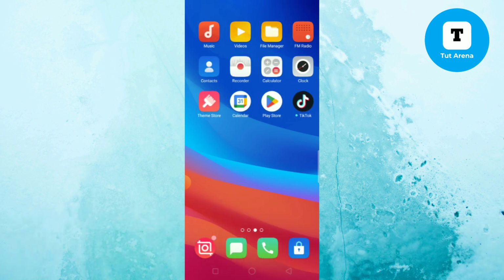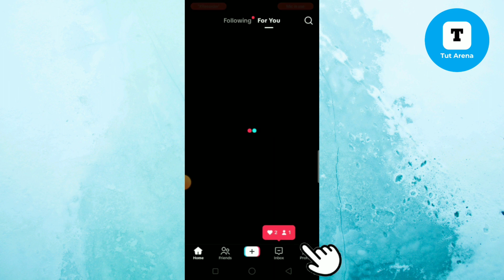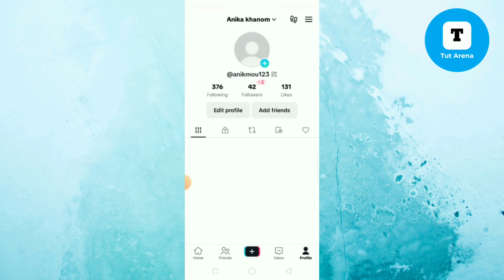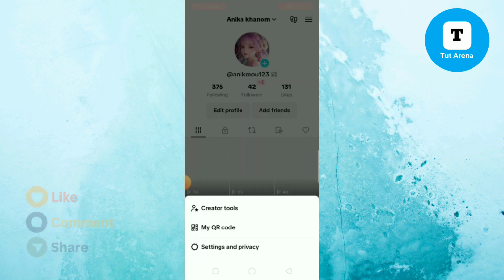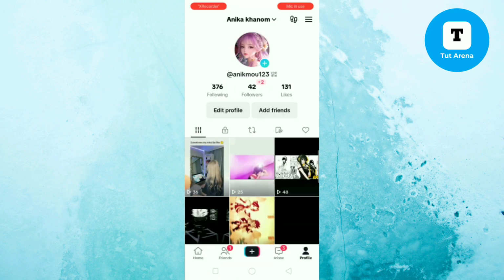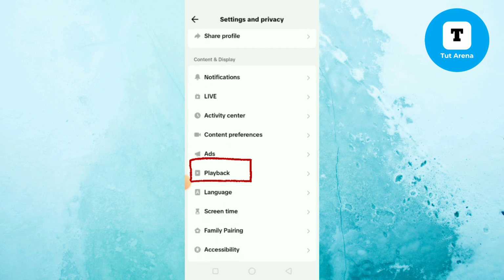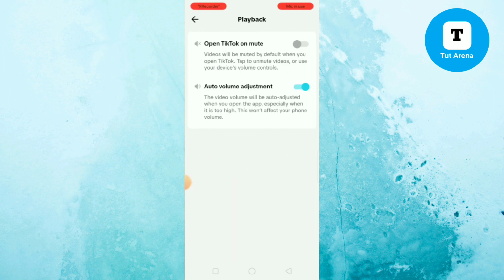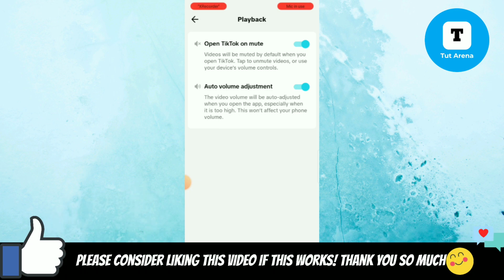How to Open Your TikTok App Mute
In this video, we'll guide you through the process of unmuting or enabling sound on TikTok, especially if you're facing issues with muted audio on the platform.

In this tutorial, we cover:

Unmuting TikTok Videos: Step-by-step instructions on how to resolve the issue of muted audio on TikTok and enjoy videos with sound.
Troubleshooting TikTok Audio: Learn common solutions for sound-related issues on the TikTok app.
Enabling Sound on TikTok: Discover tips and tricks to ensure you never miss out on the audio of your favorite TikTok content.
By the end of this video, you'll be able to enjoy TikTok videos with clear and audible sound, enhancing your TikTok experience.